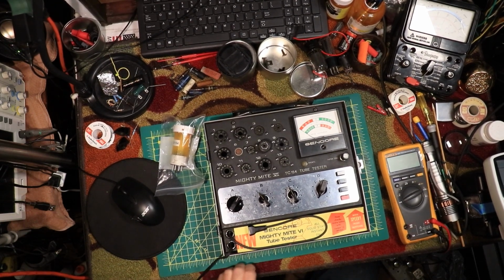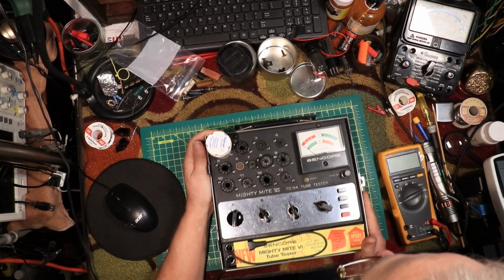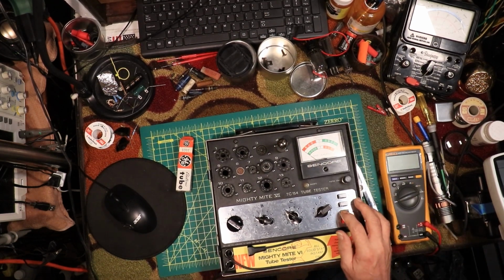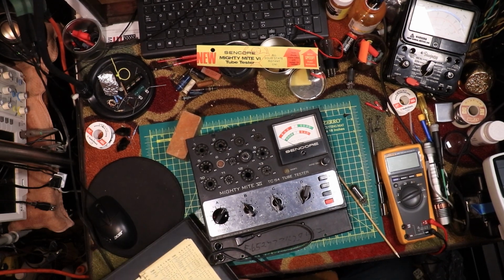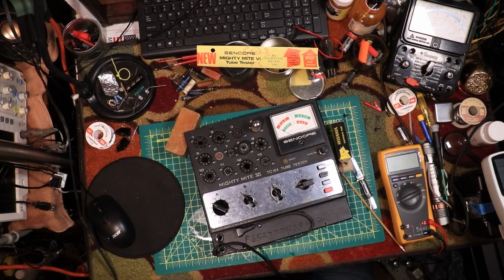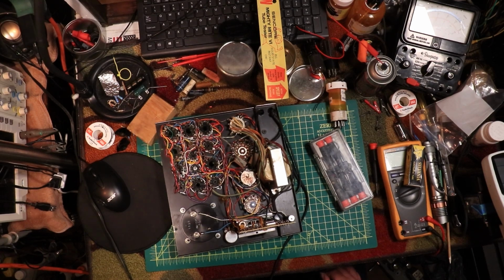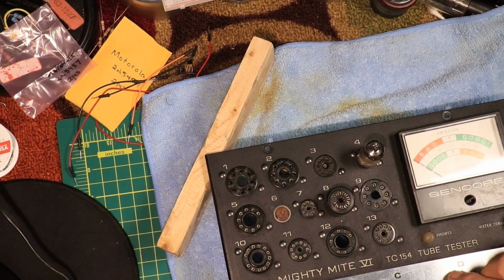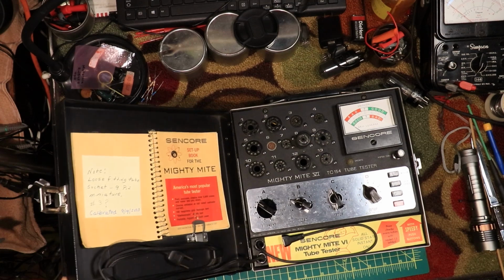Sencore TC154 Tube Tester Repair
Inaccurate meter deflection on emission test, troubleshoot and replaced defective JFET.